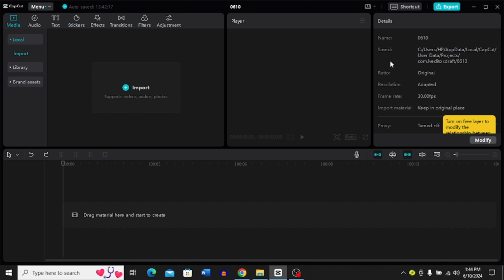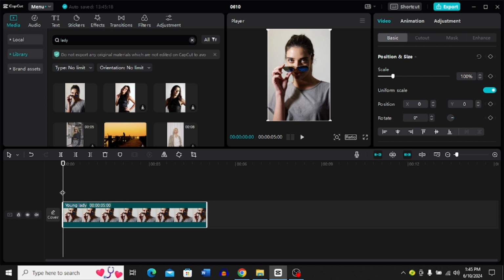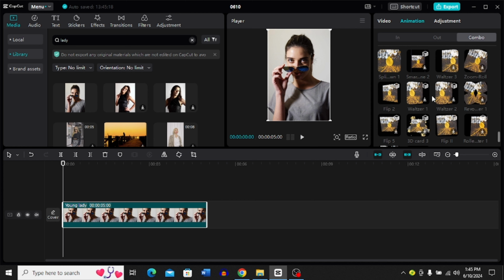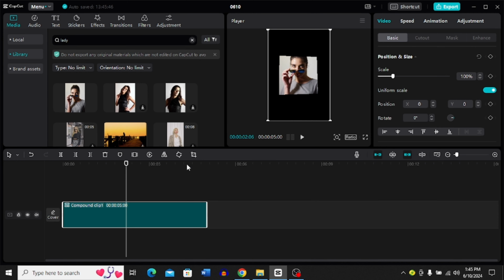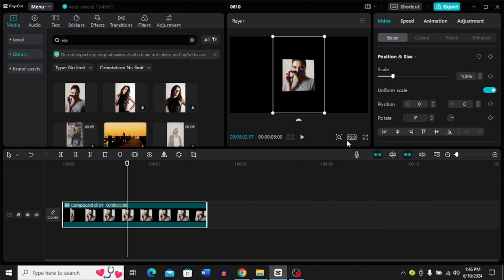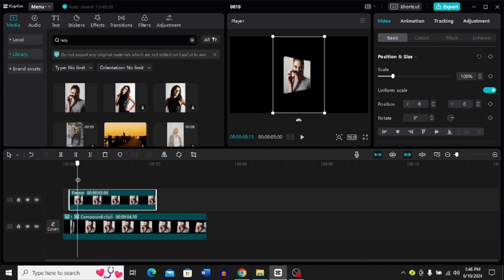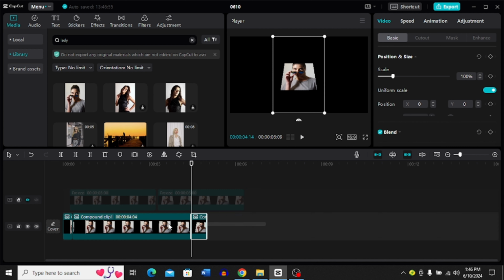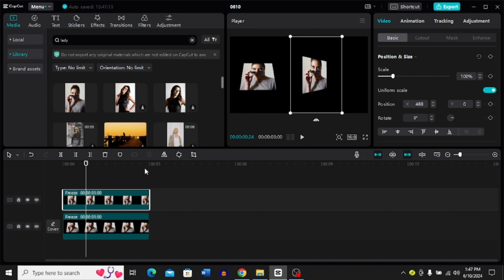How to change Perspective in Capcut PC & Mac (2024) Tutorial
Unlock the full potential of your video editing skills with our comprehensive tutorial on "How to Change Perspective in Capcut.
The method is very simple and clearly described in the video. Follow all of the steps & successfully change perspective in capcut.